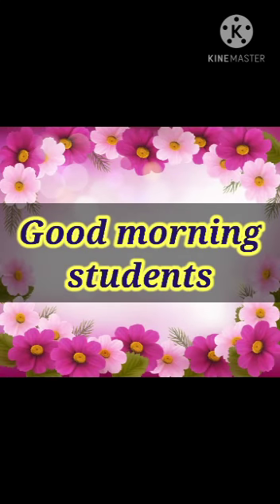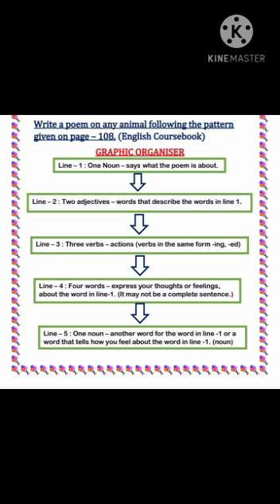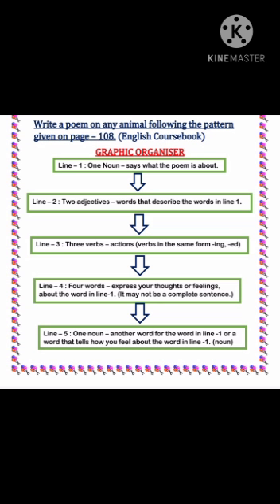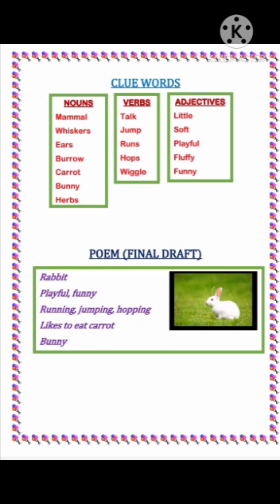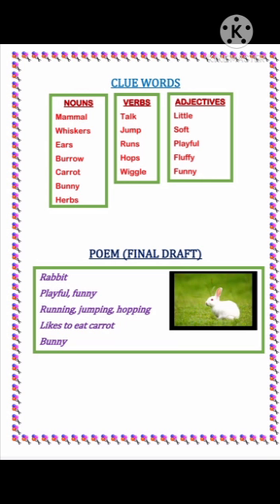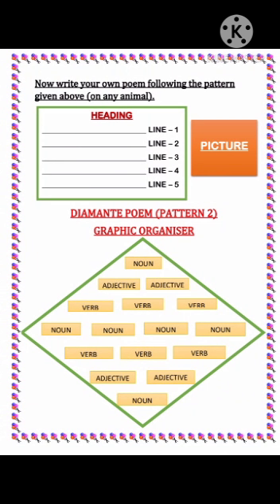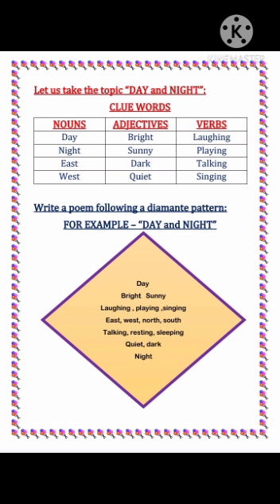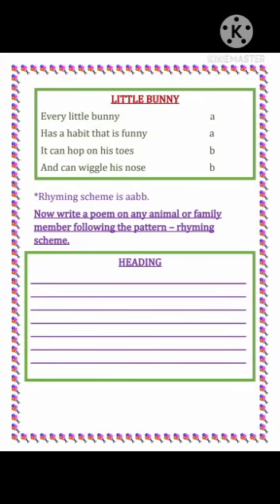POETRY WRITING, STD 5